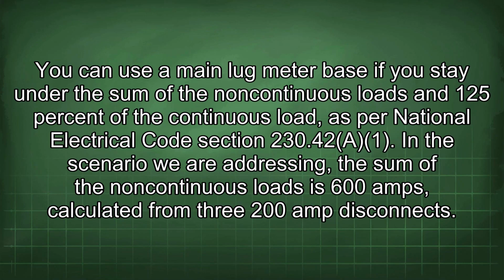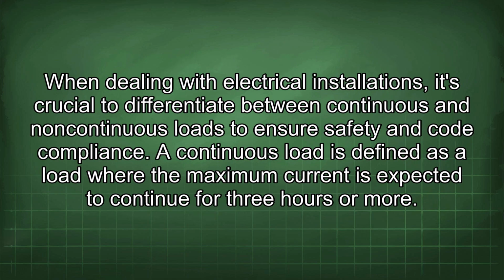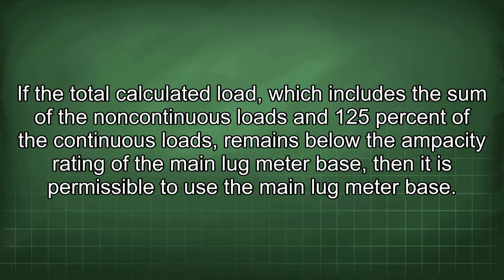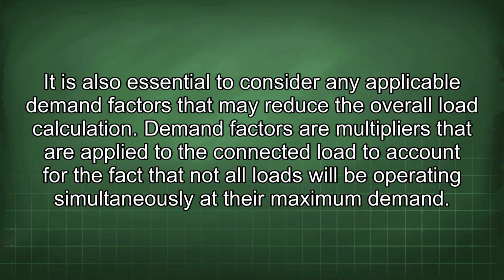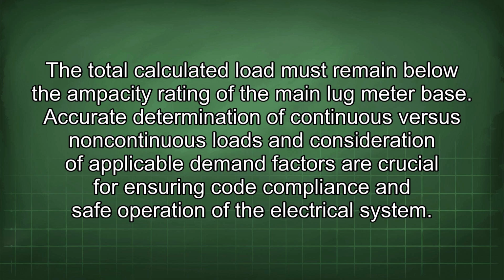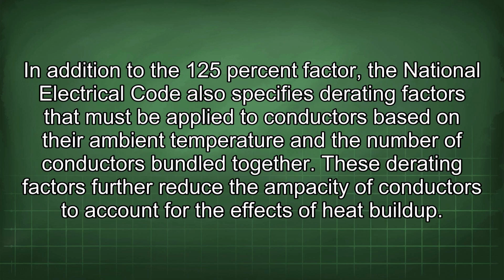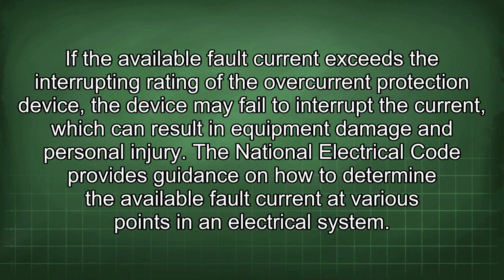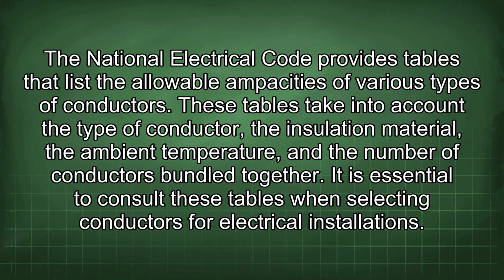Main Lug Meter Base Instead of 600 amp Breaker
Can a main lug meter base be used instead of a 600 amp main breaker? This video explains NEC section 230.42(A)(1) and load calculations. Learn about continuous and noncontinuous loads.